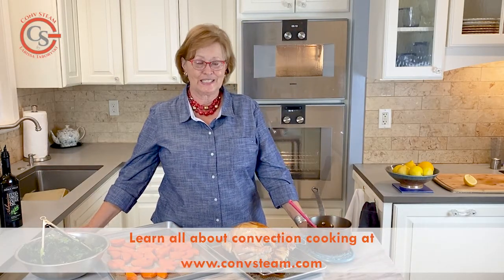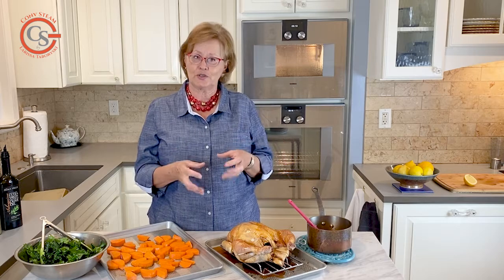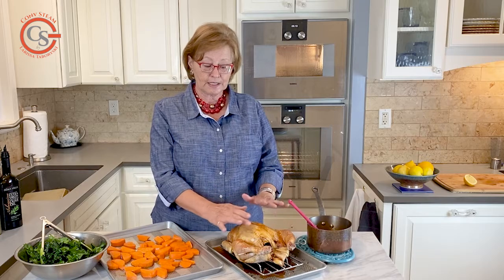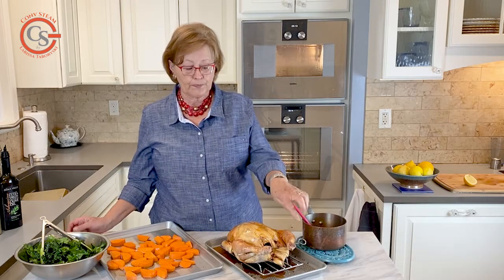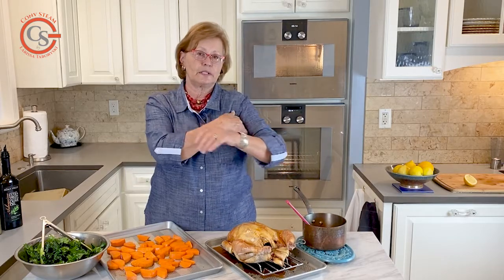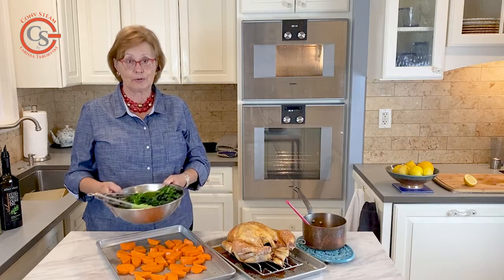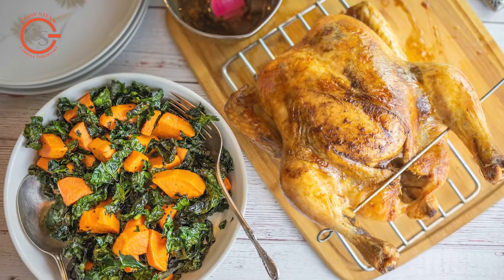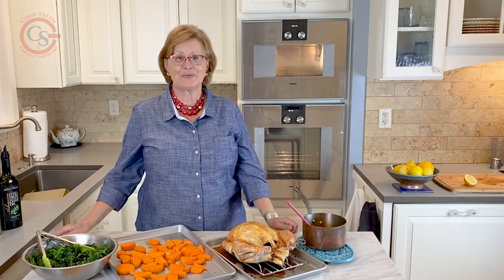Butter Roast Chicken with 5 Spice Powder and Soy Sauce - Truly Delicious!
Roasting an entire meal in the oven is a pretty simple way to cook a delicious meal, Convection is the key to success. Spreading some spice-infused butter under the chicken skin permeates the chicken with great flavor and giving it a delicious soy ginger glaze to finish adds a great visual and even more depth of flavor.